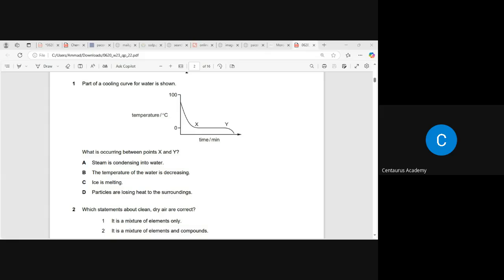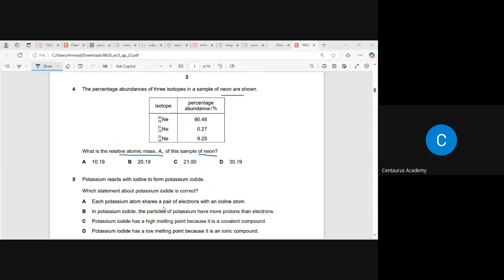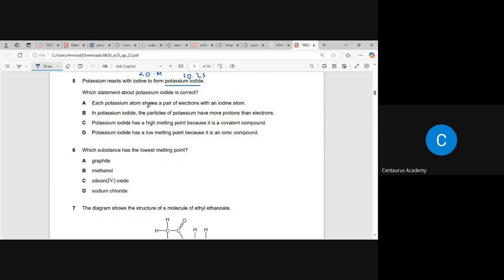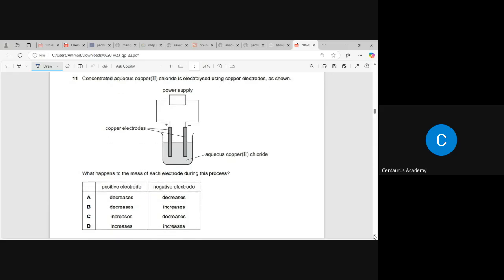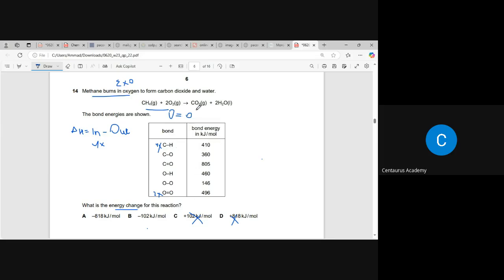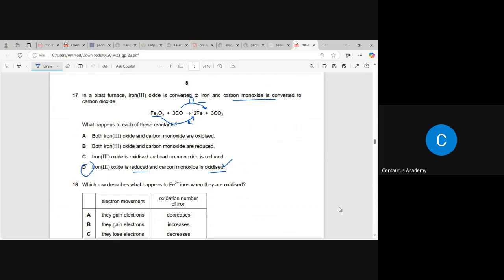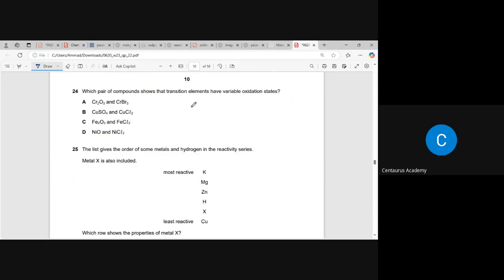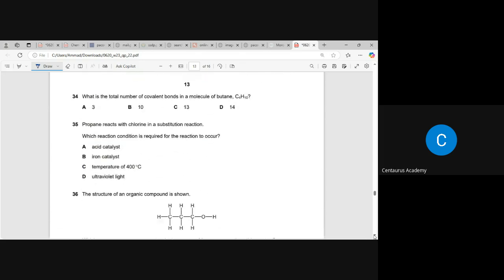IGCSE ADVANCE CHEMISTRY | November 2023 Paper 22 MCQ Full Walkthrough | 0620/22 Solved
In this session, we tackle the Cambridge IGCSE Chemistry November 2023 Paper 2 (0620/22) MCQ Past Paper question by question!

This is a must-watch for students preparing for their IGCSE Chemistry exams as we go through every question with full explanations, shortcuts, and exam strategies.

From cooling curves to electrolysis, chemical equilibrium to organic chemistry — every key topic is covered with clear reasoning on how to eliminate wrong options and pick the right answer confidently.

Topics covered in this video:
● Cooling Curves & States of Matter
● Atomic Structure, Isotopes & Relative Atomic Mass
● Ionic & Covalent Bonding, Melting Points
● Empirical Formula & Molecular Formula
● Electrolysis (Dilute & Concentrated Solutions)
● Energy Changes — Exothermic & Endothermic Reactions
● Chemical Equilibrium & Le Chatelier's Principle
● Redox Reactions & Oxidation States
● Reactivity Series & Metal Properties
● Acids, Bases & Salt Preparation
● Periodic Table Trends & Transition Elements
● Environmental Chemistry & Organic Compounds

⏱️ TIMESTAMPS

03:37 – Q1–Q3: Cooling Curves, Air Composition & Atomic Structure
10:46 – Q4–Q6: Relative Atomic Mass, Ionic Bonding & Melting Points
22:45 – Q7–Q9: Empirical Formula, Molecular Formula & Electrolysis
29:52 – Q12–Q15: Energy Changes, Exothermic & Endothermic Reactions
39:50 – Q16–Q18: Chemical Equilibrium & Le Chatelier's Principle
43:27 – Q19–Q25: Redox, Reactivity Series, Acids, Bases & Periodic Table
54:46 – Q27–Q33: Rusting, Water Treatment, Greenhouse Gases & Organic Chemistry